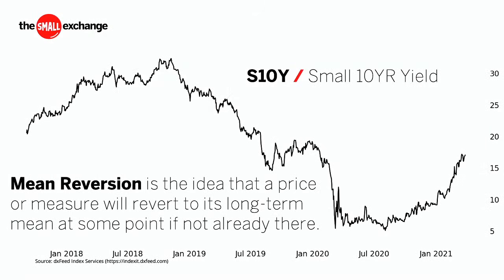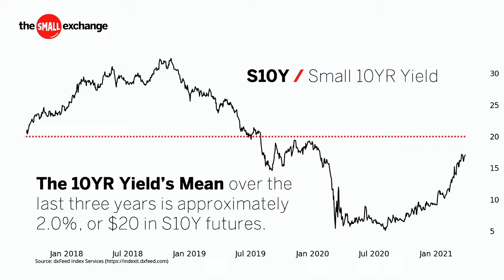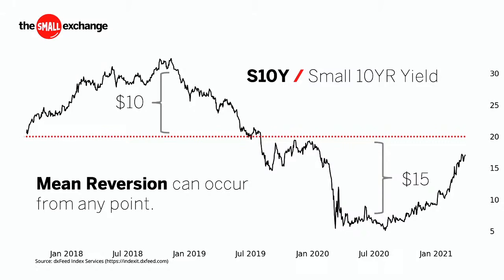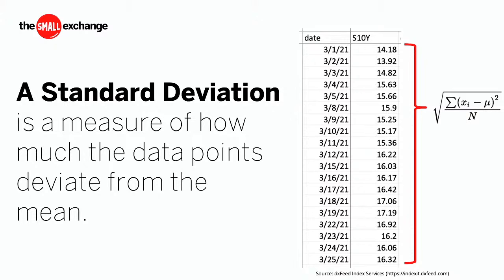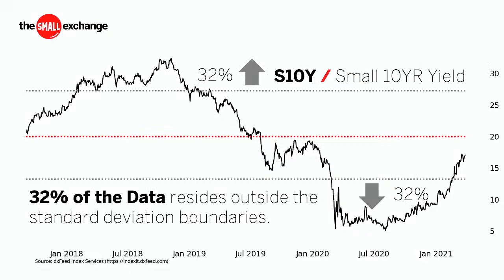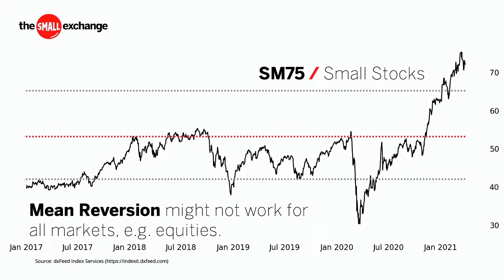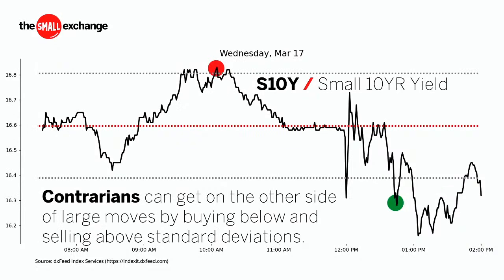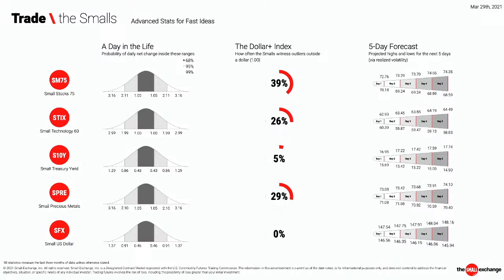Mean Reversion | How to Do Futures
You can compute a mean and standard deviation for any market, but how do you know if it reverts to that mean? Learn how to trade everything from stocks and bonds to currencies and commodities using statistics at this week's Mean Reversion Seminar!

Contents:
0:00 How to Do Futures
1:05 What is Mean Reversion?
2:25 Computing the Mean
3:50 Mean Reversion Example
9:00 Trading Mean Reversion Example
10:10 What is Standard Deviation?
10:35 Computing the Standard Deviation
11:50 Standard Deviation Example
13:30 Trading Standard Deviation Example
14:50 Assigning Probabilities
17:25 Choosing Your Market
22:05 Contrarian Strategies
22:50 Trend Follower Strategies
24:20 Trade Management
26:20 Advanced Stats for Fast Ideas
27:35 Recap
28:25 Using the Smalls

Get access to more free analysis every week on everything from stocks and bonds to commodities and foreign exchange